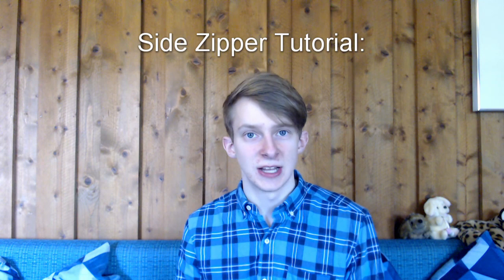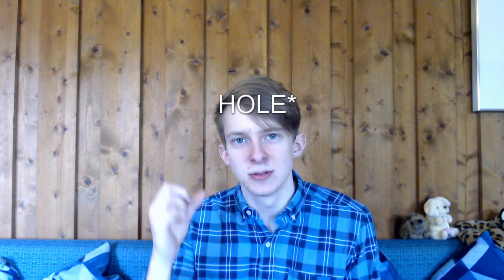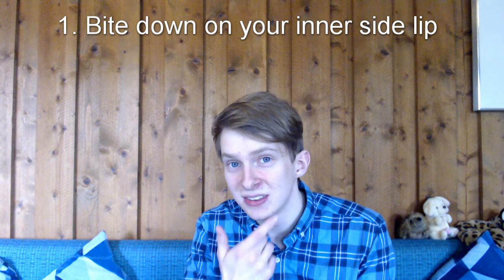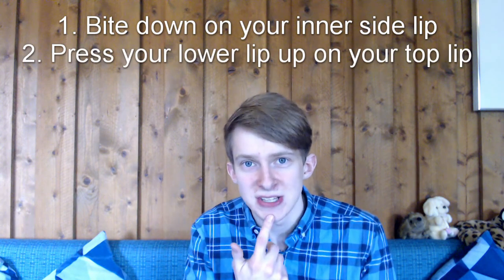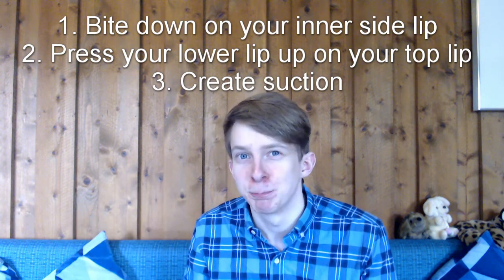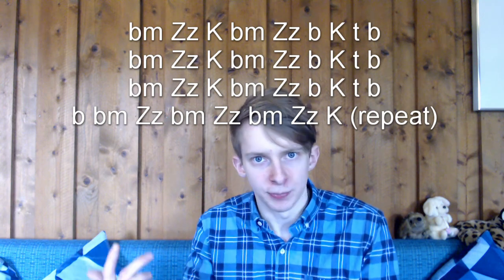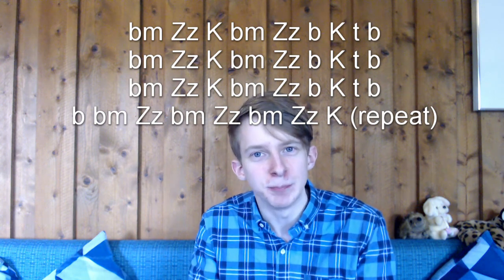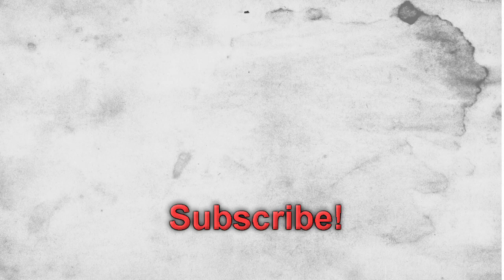HELIUM ZIPPER (Sound Blaster) | Tutorial (+Side Zipper Tutorial!)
**How To Make The Helium Zipper**
1. Bite down on your inner side lip
2. Press your lower lip up on your top lip
3. Create suction
4. Release the pressure by widening your mouth -
making a half smile.

**Practise beat**
bm Zz K bm Zz b K t b
bm Zz bm Zz bm Zz K

I post Wednesdays and Saturdays around 4 PM EST.

I do not take credit for any of the sound effects or any music in this video. Following songs were used in this video:

I'm most available on Instagram (cirbybeatbox), PM me! You could also add me on Discord (Cirby Beatbox#8879).

HELIUM ZIPPER (Sound Blaster) | Tutorial - Explained In Detail

dåli ljus, så satt i kilren,pkmn
faila stat, faila alg., ,omtnta stok msa plgg, dnsk psk, ODE prjkt,schck.